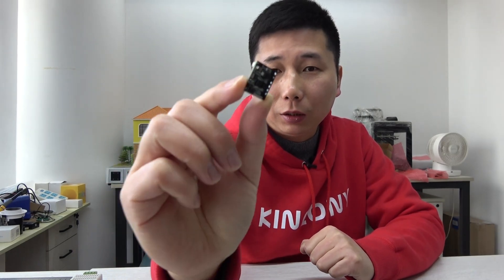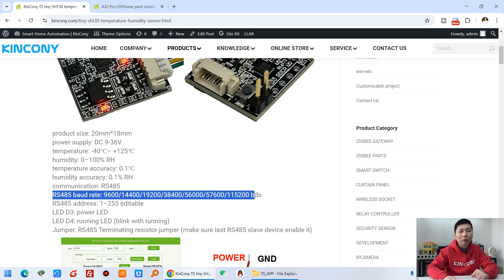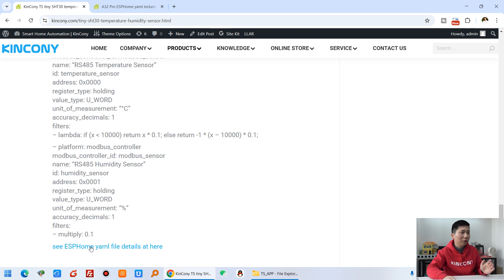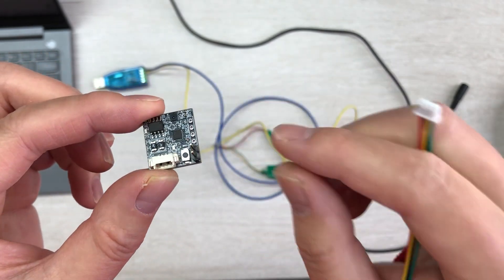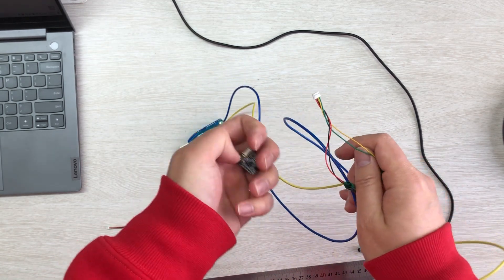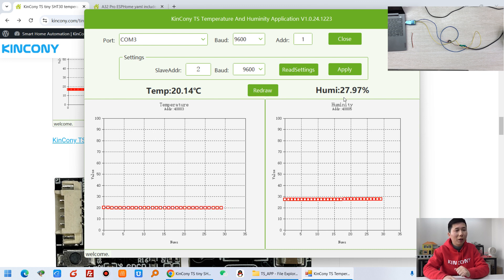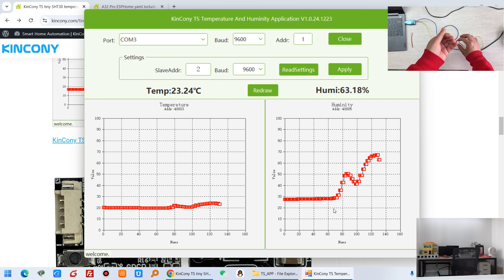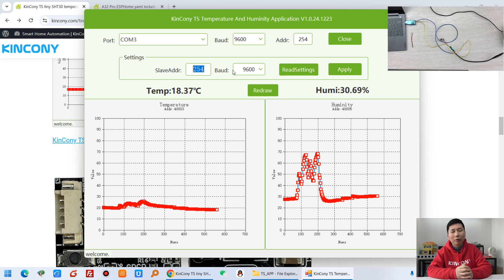smallest SHT30 RS485 Temperature humidity sensor (TS) Tiny version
product size: 20mm*18mm
power supply: DC 9-36V
temperature: -40℃– +125℃
humidity: 0–100% RH
temperature accuracy: 0.1℃
humidity accuracy: 0.1% RH
communication: RS485
RS485 baud rate: 9600/14400/19200/38400/56000/57600/115200 bps
RS485 address: 1–255 editable
LED D3: power LED
LED D4: running LED (blink with running)
Jumper: RS485 Terminating resistor jumper (make sure last RS485 slave device enable it)